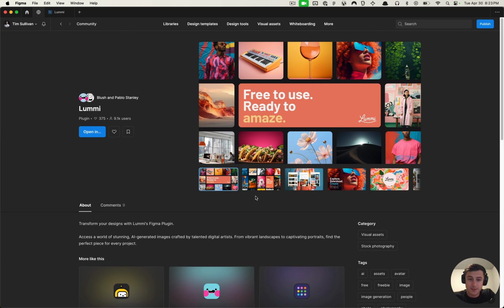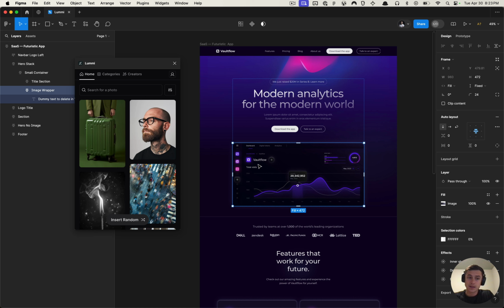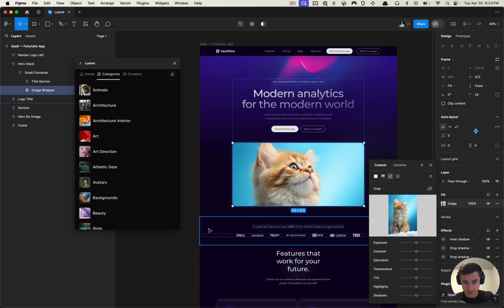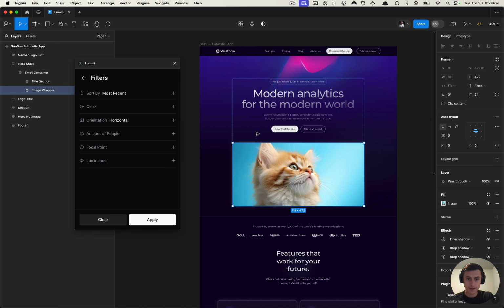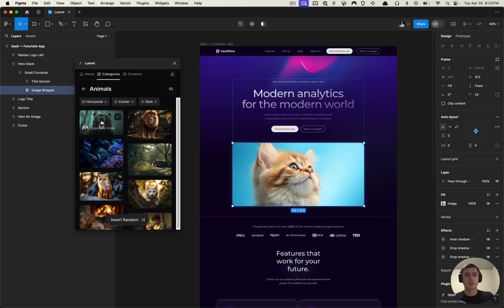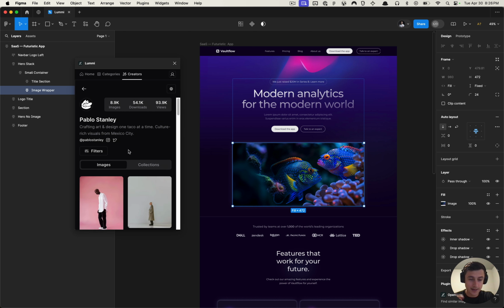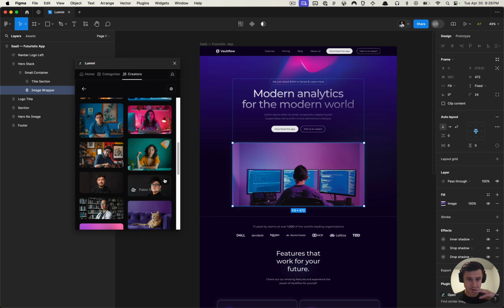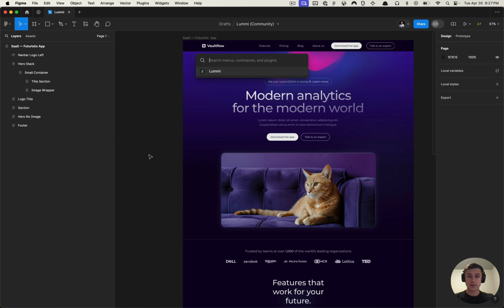How to use the Lummi Figma Plugin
In this tutorial I show you how to leverage the Lummi Figma Plugin and I discuss how it is more than just another image placement plugin.